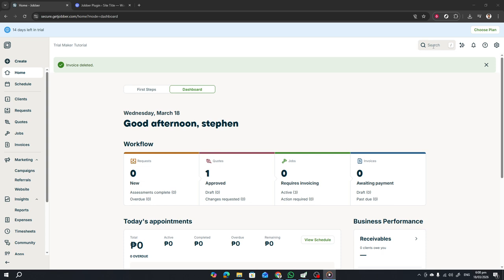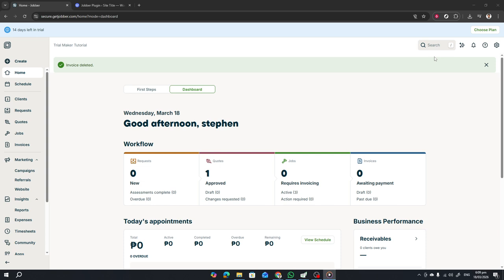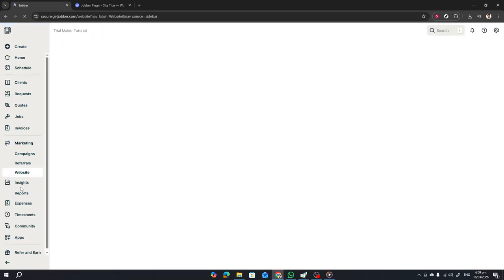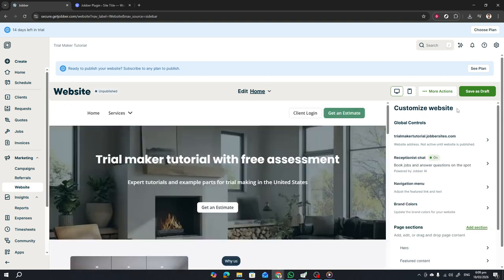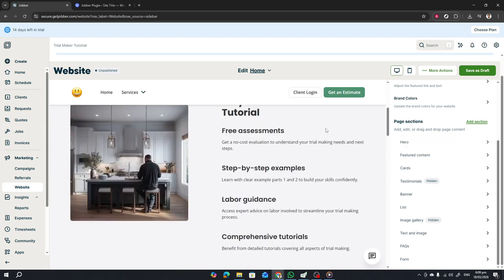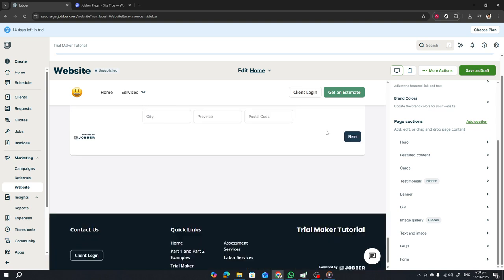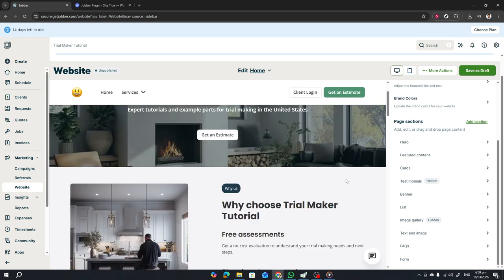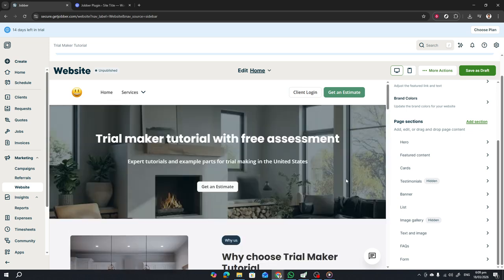How to Edit Jobber Website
In this video, I’ll show you how to edit a website through Jobber.

The method is very simple and clearly described in the video. By following all the steps, you’ll easily learn how to customize and update your Jobber website, including editing content, changing layouts, updating images, and managing your site professionally.